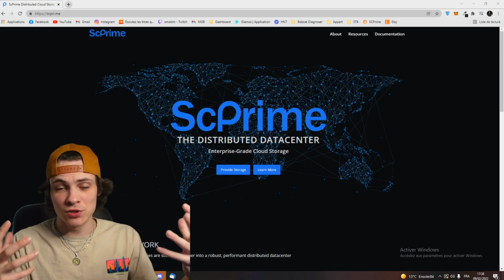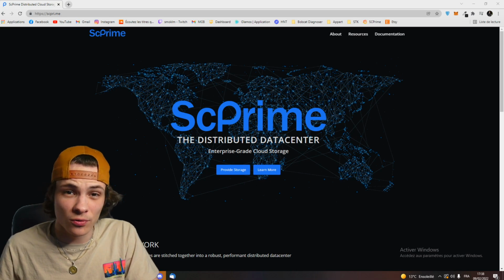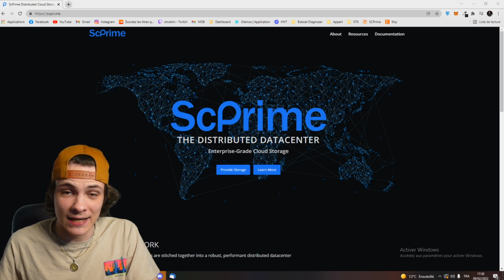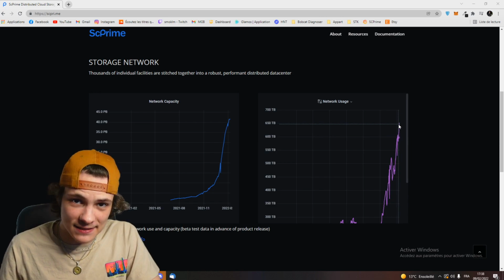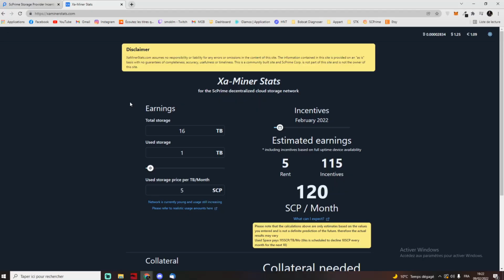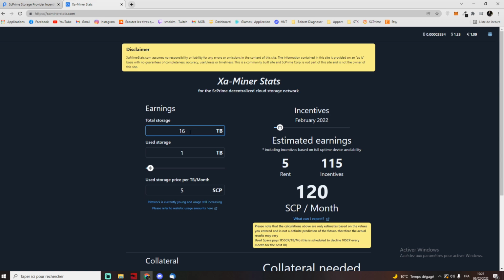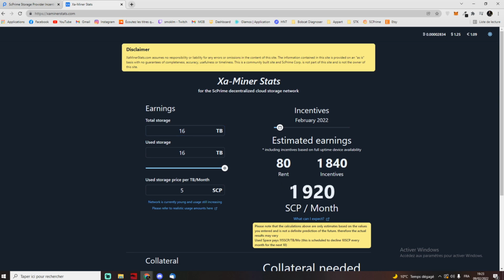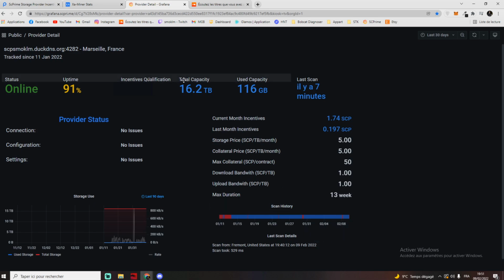I Tried SCPrime For 1 Month | PASSIVE INCOME 2022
ScPrime is a sharing economy decentralized business class cloud storage using blockchain smart contracts for security, redundancy and performance.
SCPrime cloud storage is the project i cover in this video so you can start making passive income by mining!

These are all cryptoccurency projects that i have tried myself and really liked, their all pretty new and great opportunities to make a little extra money, dollars, euros, passive income on the side of your main 9 to 5 job, or at scale enven quit your job all together.

Let these crypto miners do the work for you, sit back, relax and have a hot coffee during this cold begining of 2022!

Crypto Posters:

This video was inspired by creators such as Vosk Coin, Jesse Eckel, Max Maher, Eddie Yoon, even Graham Stephan, aswell as Nerdy Dude Stuff, Jimmy is Promo, Eigen Tech, and Tactical Investing, etc...